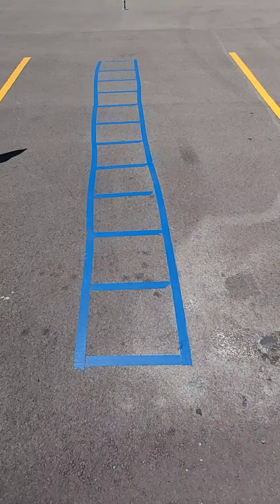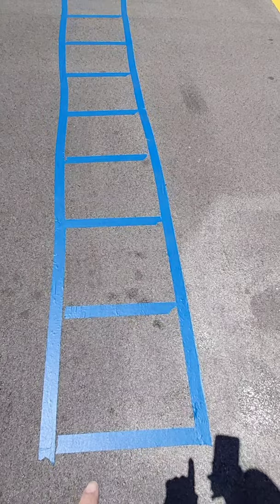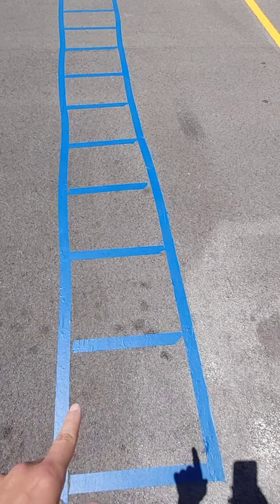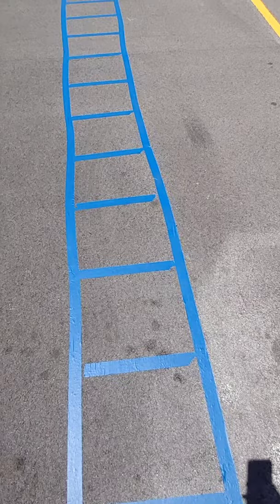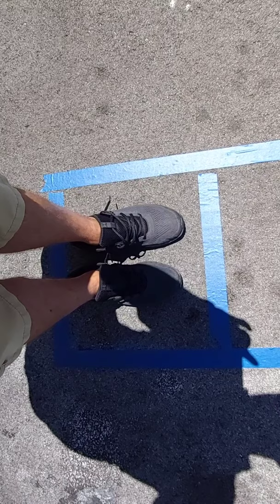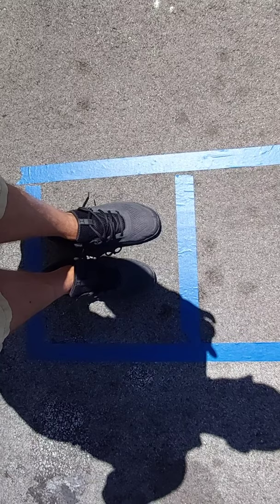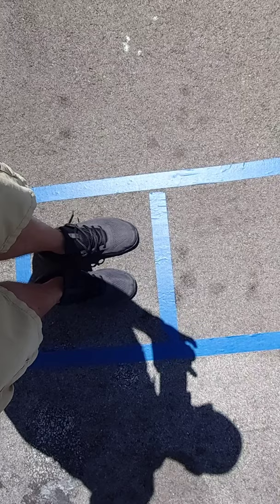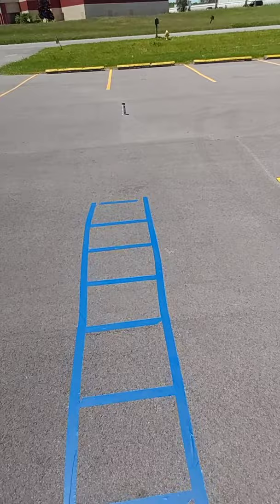Thursday 6/4 Agility Prep